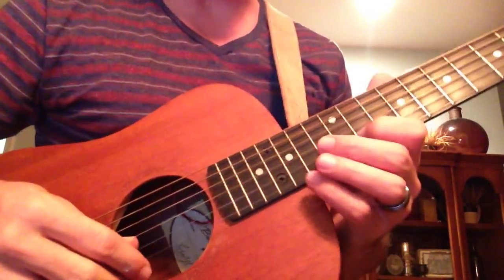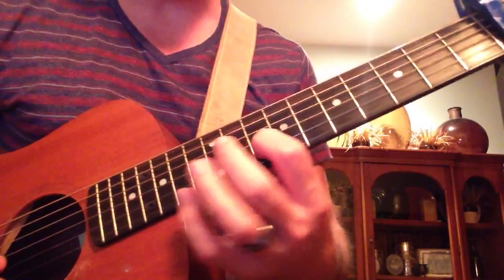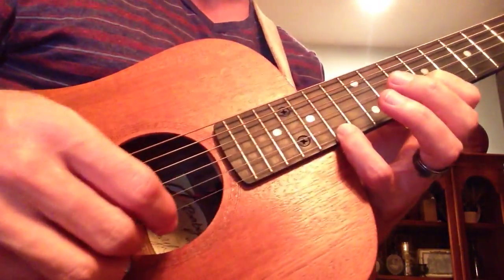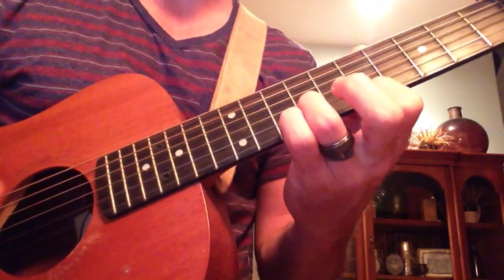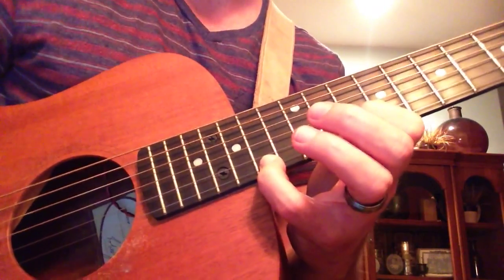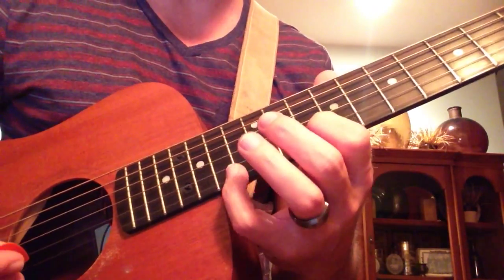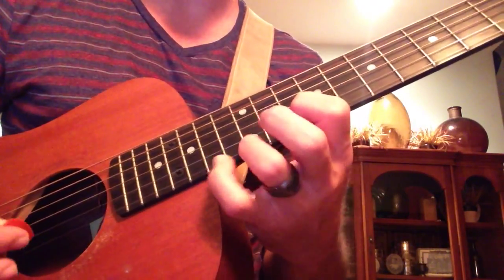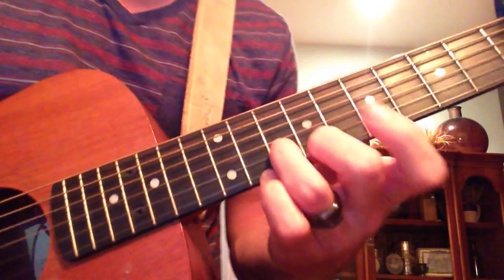Set Apart by Tim Hughes Guitar tutorial chorus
This is a very brief tutorial on how to play the lead electric guitar parts for the chorus on the worship song "Set Apart" by Tim Hughes